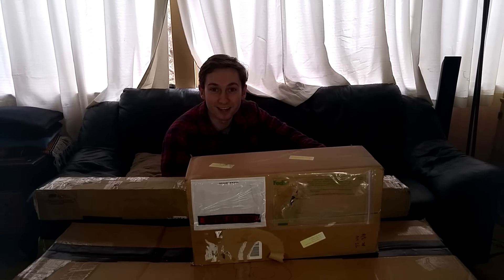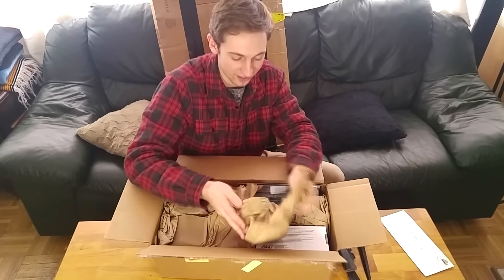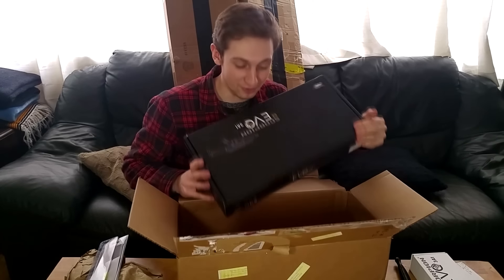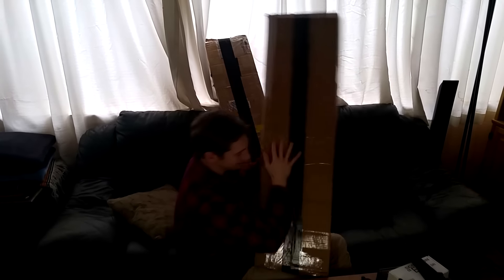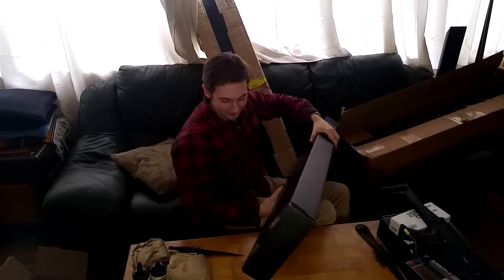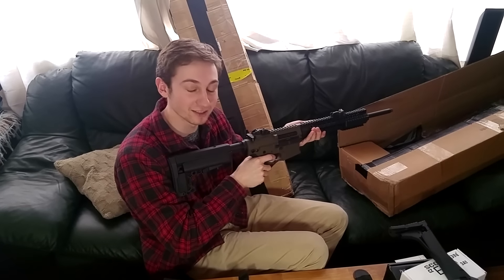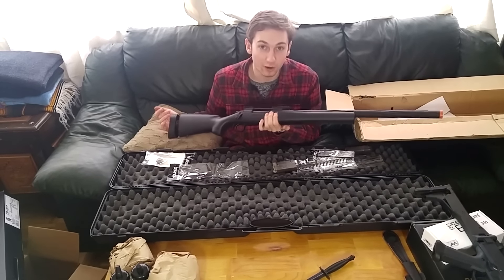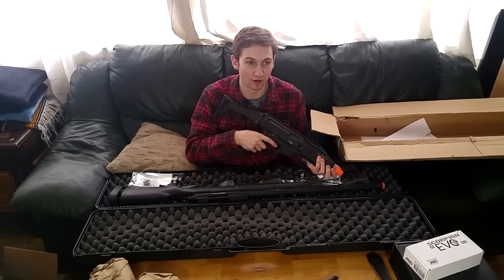The ULTIMATE Aisoft Gun Unboxing!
Got some boxes in the mail today, I'm sure it's nothing special. Oh wait, it's airsoft guns... F**K YEAH!

My Airsoft Guns:
 - Airsoft Sniper Rifle: Tokyo Marui VSR-10
 - Pistol: Tokyo Marui MK23

My name is Dayton and I'm an airsoft sniper from BC Canada. Ever since I started airsoft I've been addicted to the long range game. that's why I play as a sniper. I have some knowledge of CQB and urban play but if you see me out in the field, chances are I'm out there with my tokyo marui vsr10 and mk23.